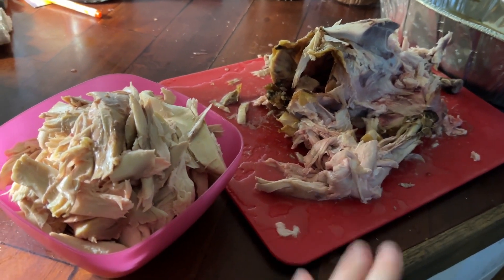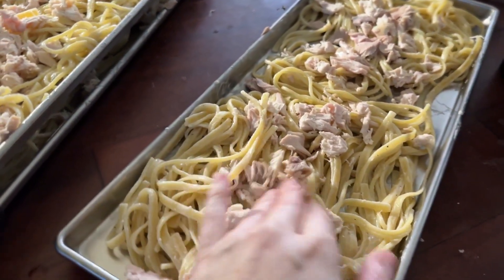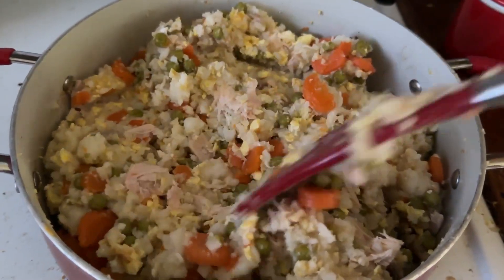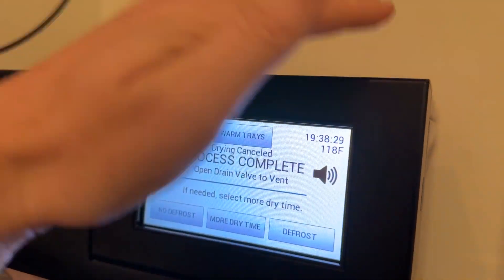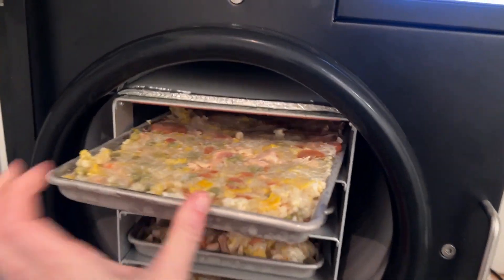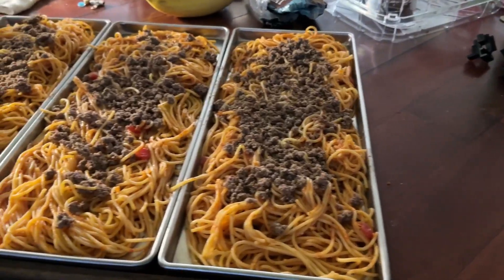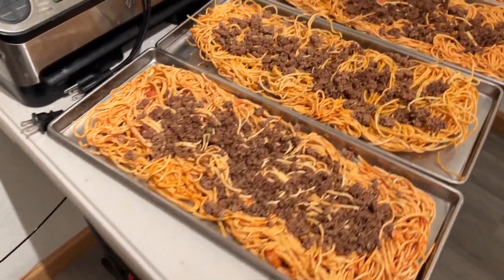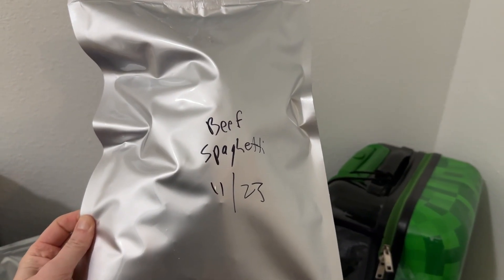Let's Make 12 Freeze Dried Meals in One Week! - Chicken Alfredo, Beef Spaghetti, Chicken Fried Rice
I'm putting my freeze dryer to work after doing a lot of ingredients, I'm freeze drying 3 different meals which gives me about 12 meals for our family of 4. These are long term food storage freeze dried meals for my emergency food storage pantry.